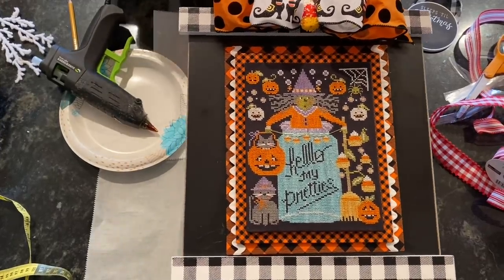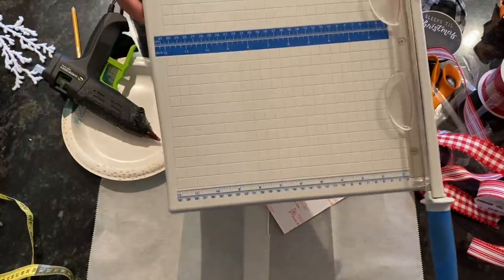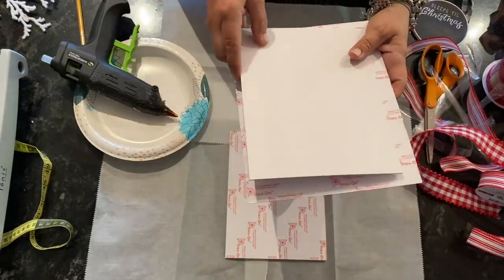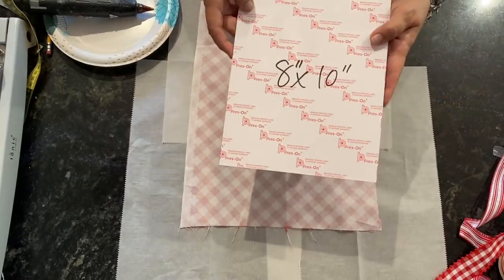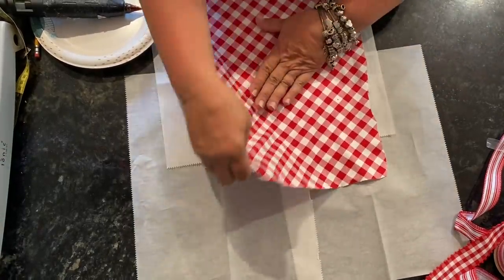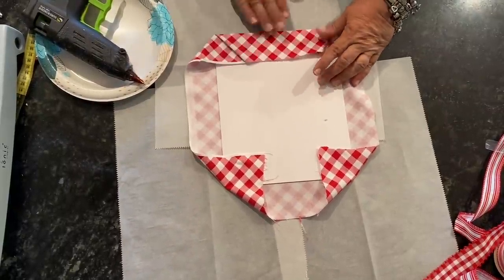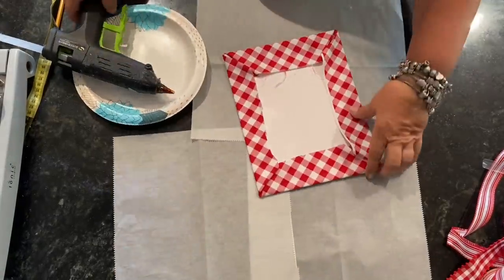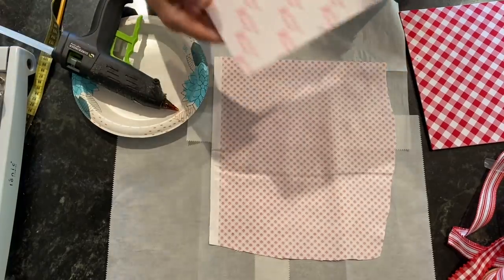All Jarred Up-Hello Santa Finishing Tutorial:Priscilla & Chelsea-The Real Housewives of Cross Stitch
Our Etsy Shop ..

Hello My Pretties
Hello Santa: COMING SOON!